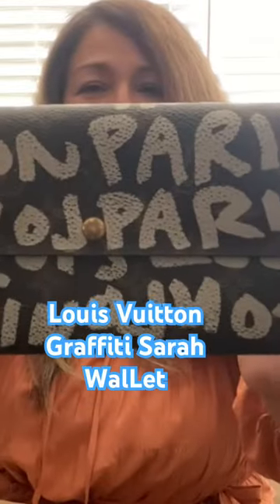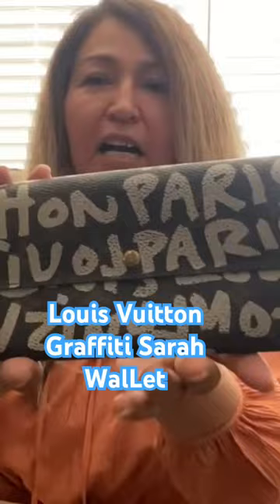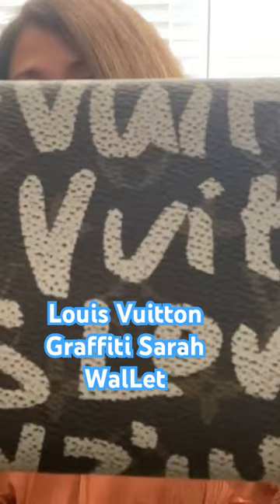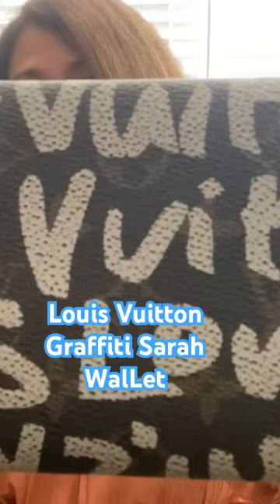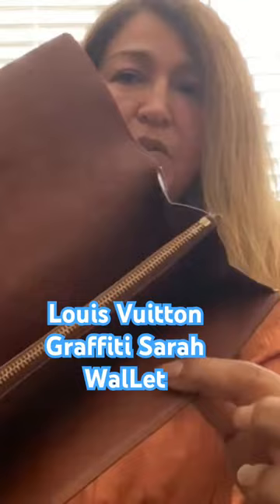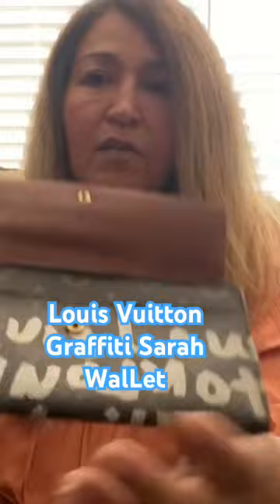Authentic Louis Vuitton Graffiti Wallet ~ WATCH FULL VIDEO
Designer handbag reveals including Louis Vuitton and many more.